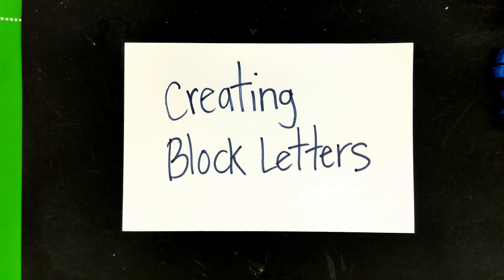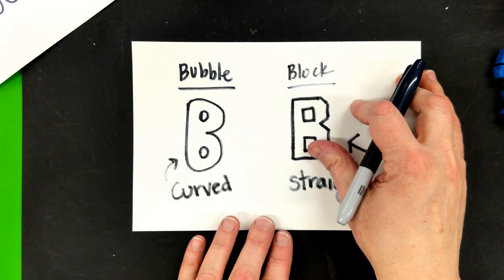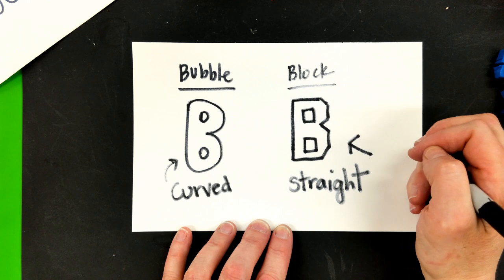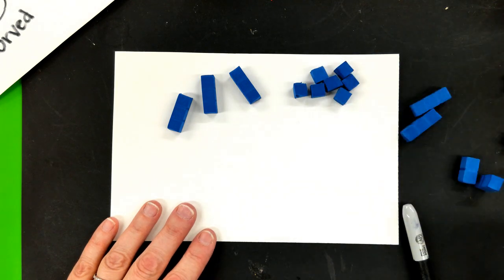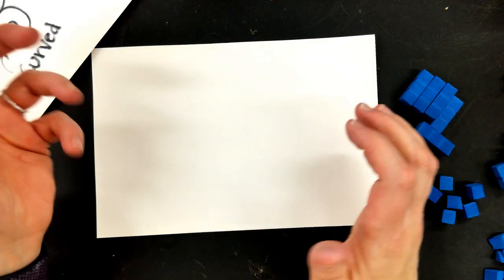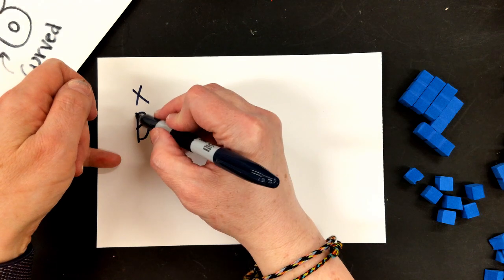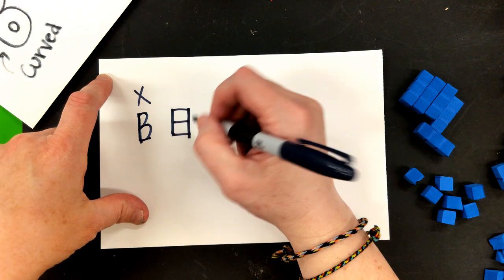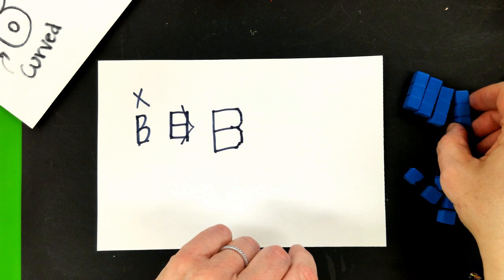v1 Block Letters: How to create block letters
In this video, I explain the differences between bubble and block letters and how block letters are formed using vertical, horizontal and diagonal lines.